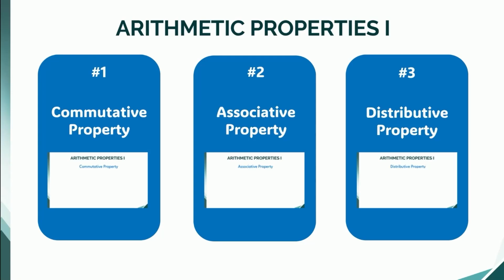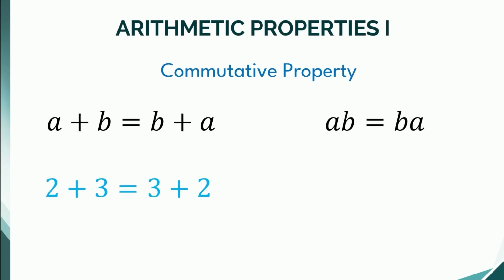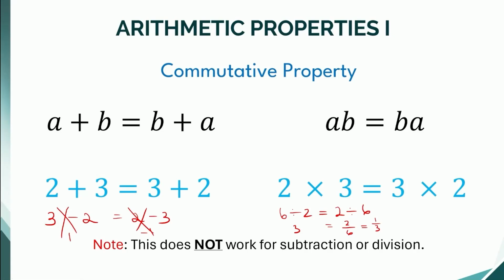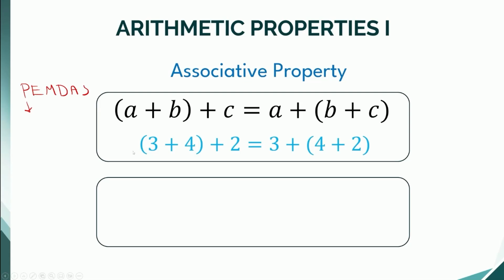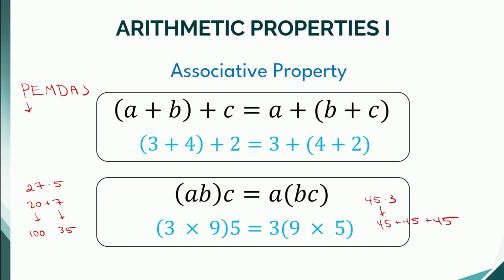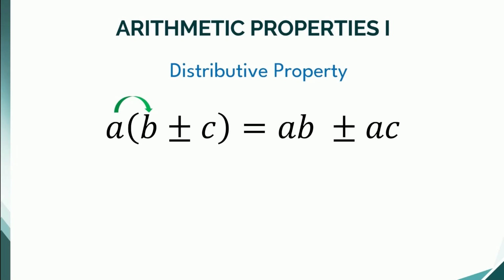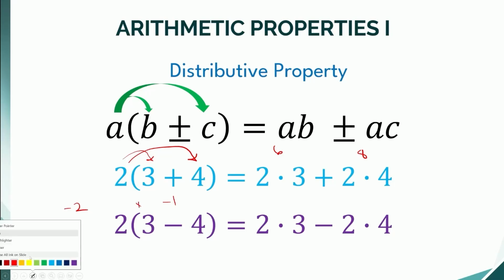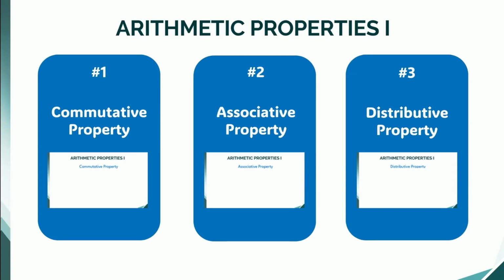006 - Arithmetic Properties I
You’ll need a free GregMat account to access the quiz.